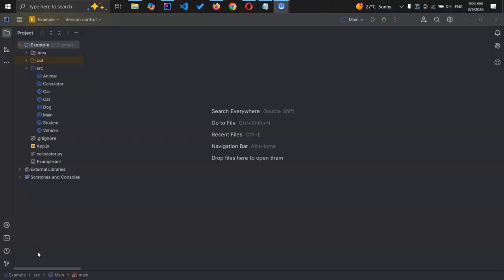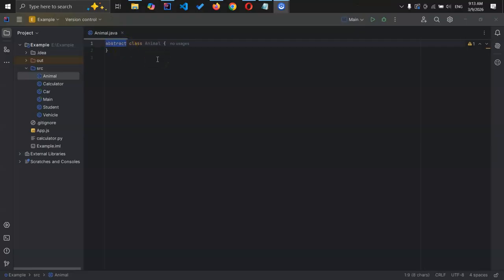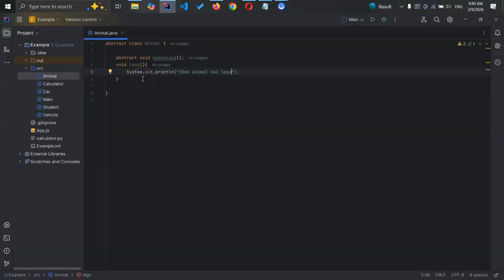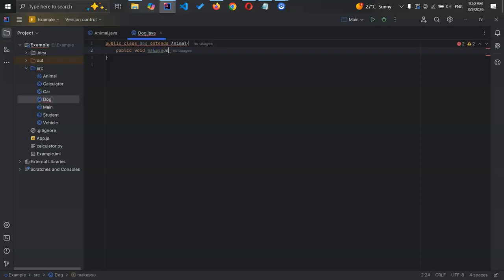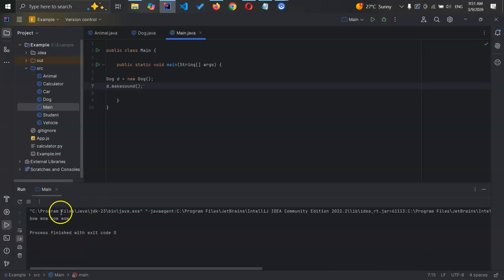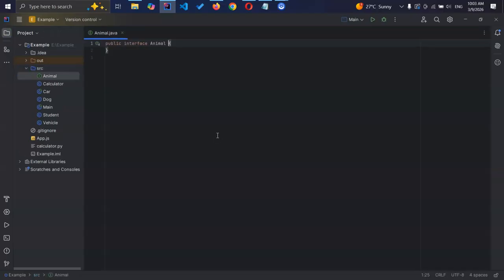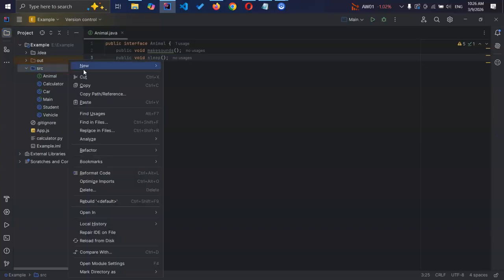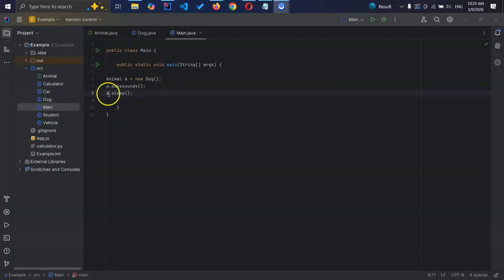Abstraction vs Interface Explained in 15 Minutes | OOP Made Easy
Abstraction and Interface are two of the most important concepts in Object-Oriented Programming (OOP), but many students struggle to understand the difference between them.

In this video, we break down Abstraction vs Interface in a simple and beginner-friendly way with clear programming examples.

If you are learning Java, C++, Python, or preparing for coding interviews, understanding these OOP concepts is essential.

In this tutorial you will learn:

• What abstraction means in object-oriented programming
• What an interface is and how it works
• The difference between abstract classes and interfaces
• Real coding examples using interfaces
• When to use abstraction vs interface in software design
• How these concepts are used in real-world programming

Example concept shown in the video:

interface Animal {
   void sound();

This tutorial is perfect for:

• Beginner programmers
• Java / C++ / Python learners
• OOP learners

By the end of this video, you will clearly understand the difference between abstraction and interface and how they are used in modern software development.